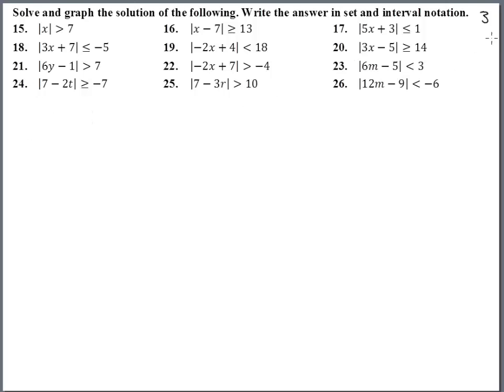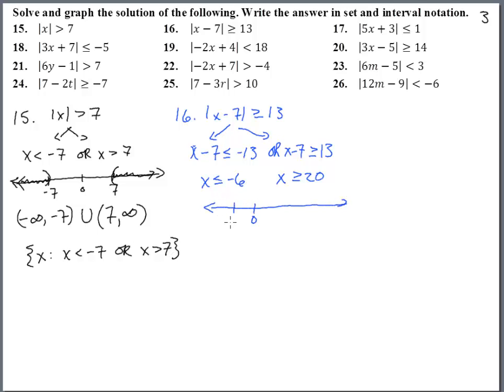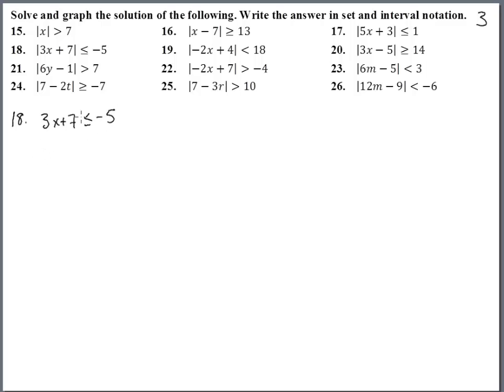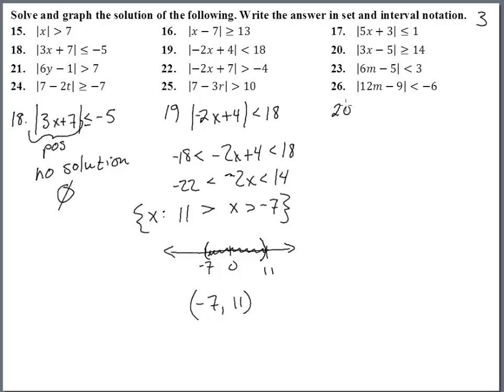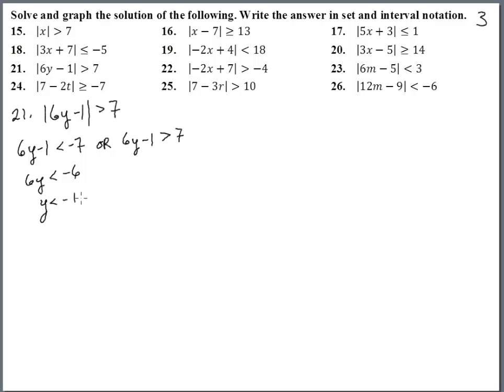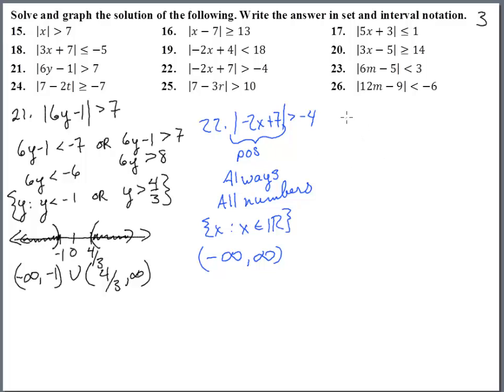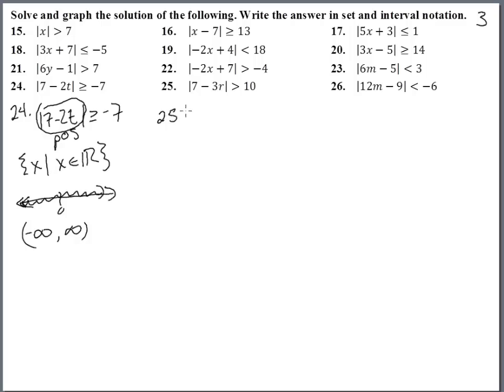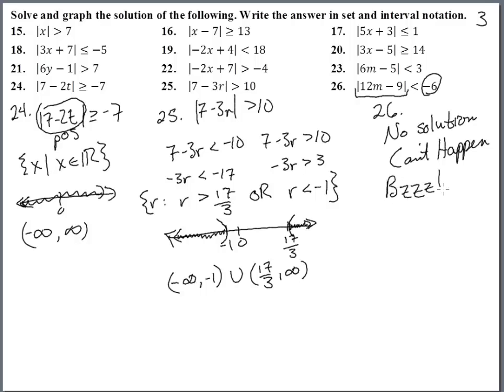PCal Pg03 Solutions15-26 Linear Absolute Value Inequalities